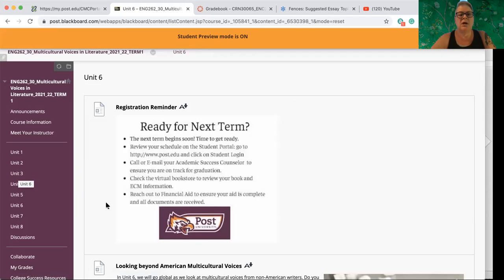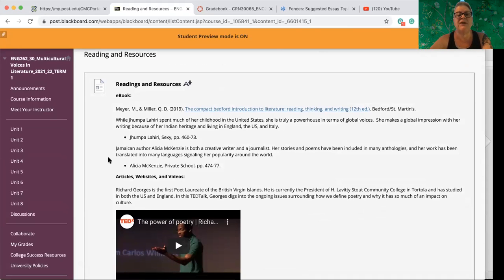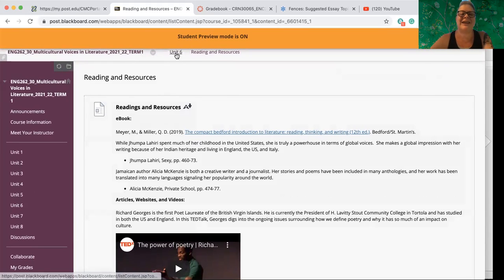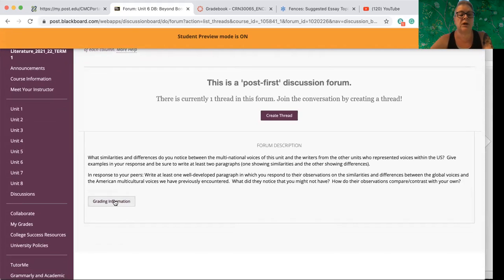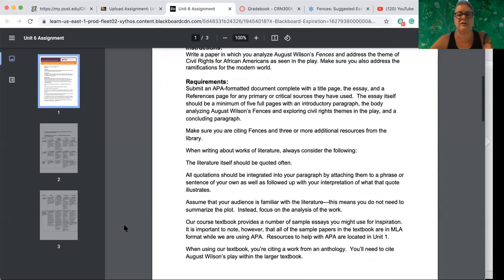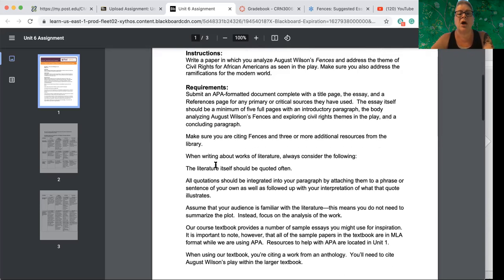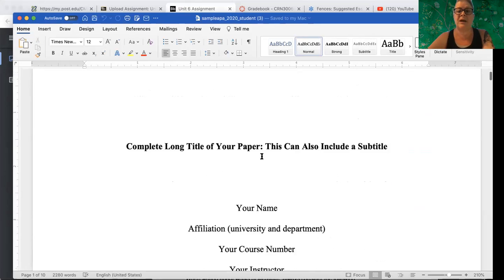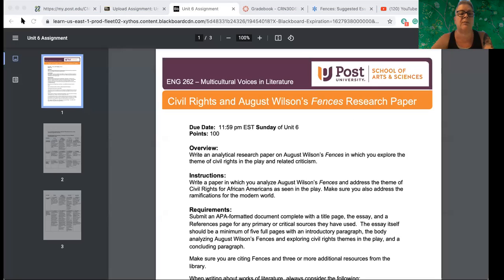ENG 262 Unit 6 Walkthrough